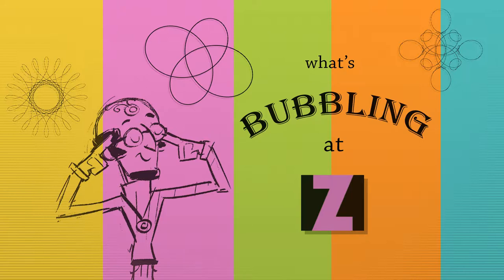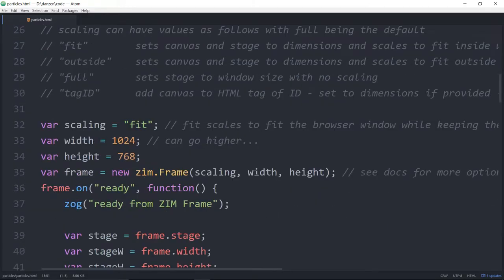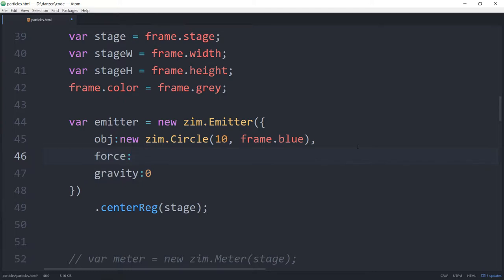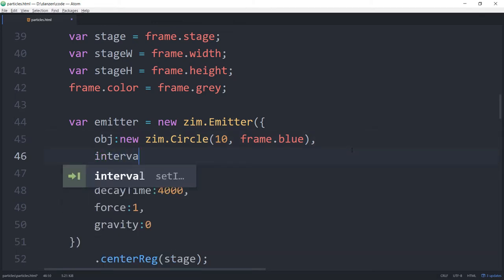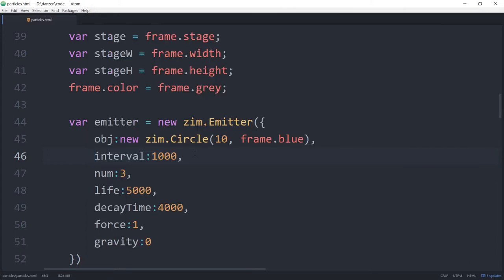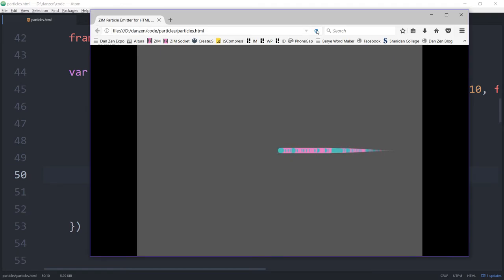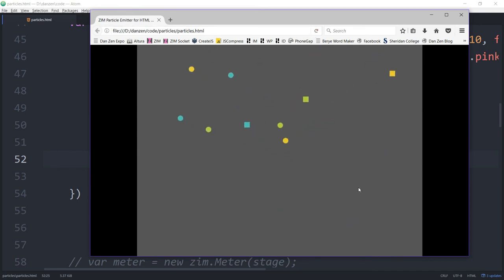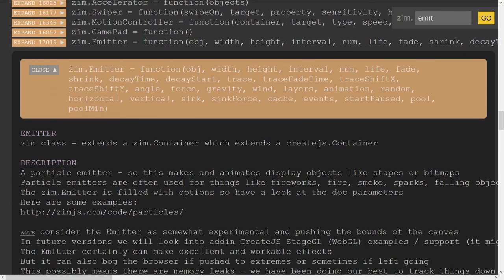ZIM Bubbling: 21. Particle Emitter Code 1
ZIM Bubbling: 21.

Particle Emitter for fire, fireworks, flames, snowflakes, bullets, hair, grass, atoms, etc.

More video tutorials for ZIM can be found in the section under Tutorials including the ZIM Capture and What IZ? series.